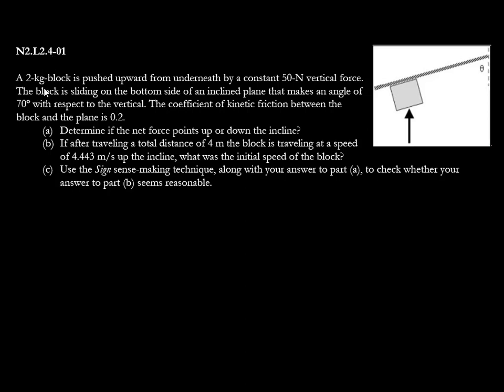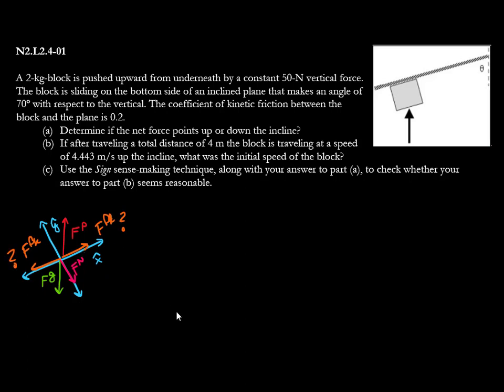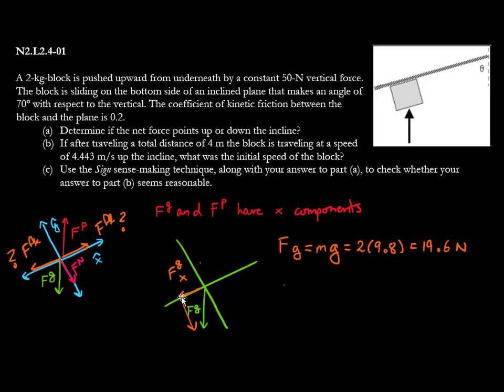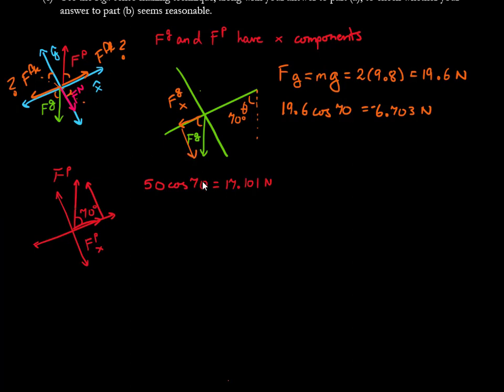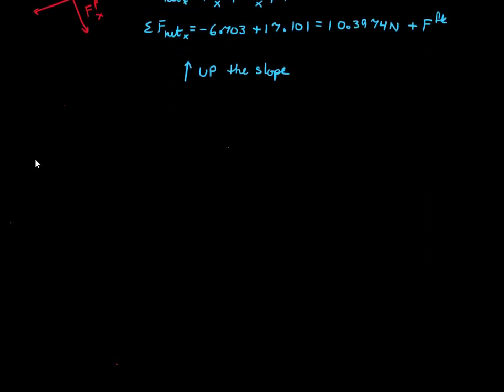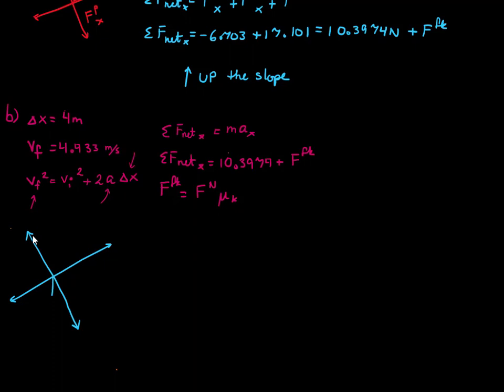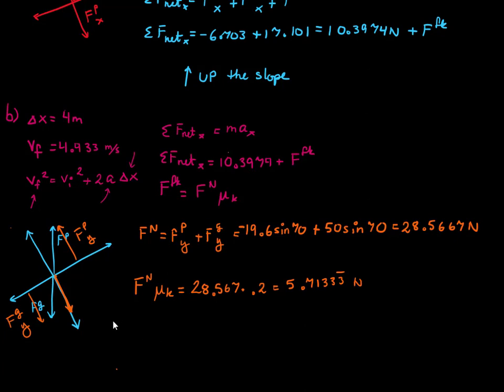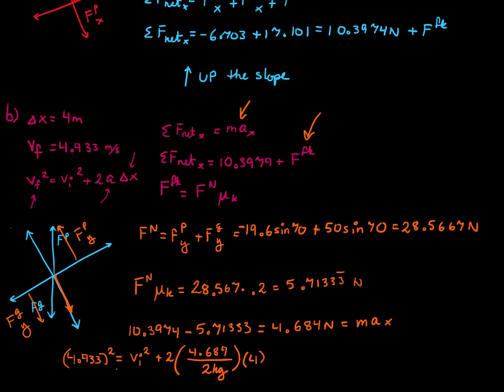N2.L2.4-01 Force Analysis with Kinetic Friction and Kinematics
Hello! There is an error in the very last part of part b. I wrote 4.433 instead of 4.443 for final velocity, but if you plug in 4.443 you will get exactly 1m/s as your answer!

A 2-kg-block is pushed upward from underneath by a constant 50-N vertical force. The block is sliding on the bottom side of an inclined plane that makes an angle of 70º with respect to the vertical. The coefficient of kinetic friction between the block and the plane is 0.2.
(a) Determine if the net force points up or down the incline?
(b) If after traveling a total distance of 4 m the block is traveling at a speed of 4.443 m/s up the incline, what was the initial speed of the block?